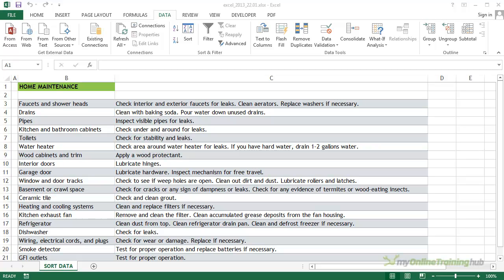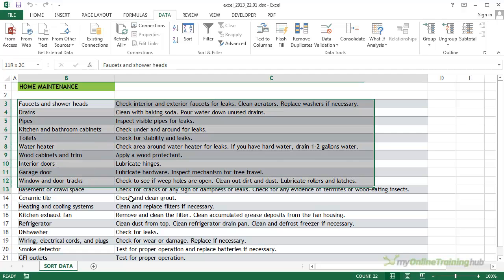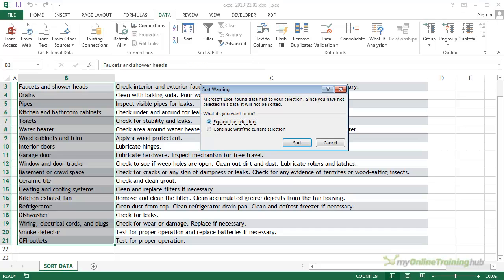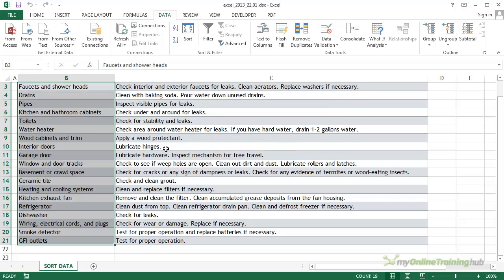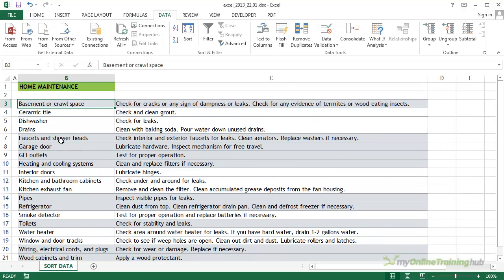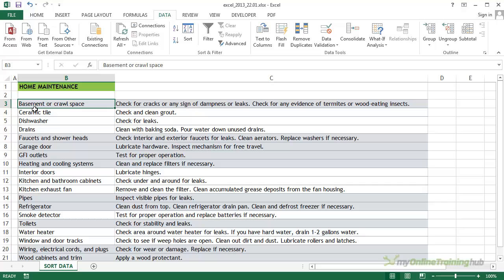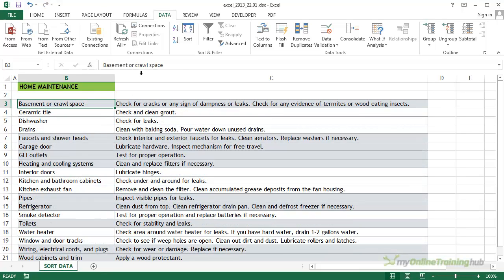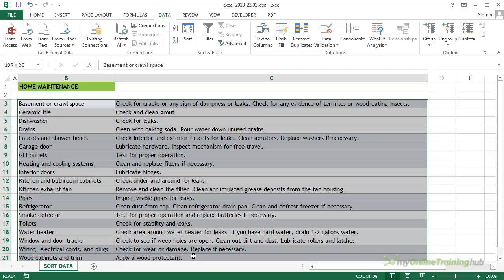MS Excel 2013: Short Data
Short Data in MS Excel 2013